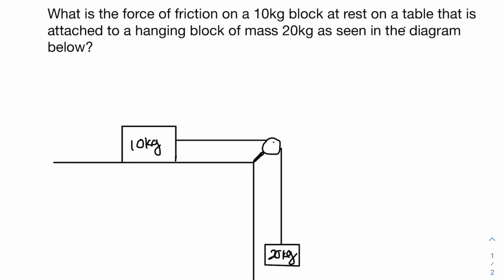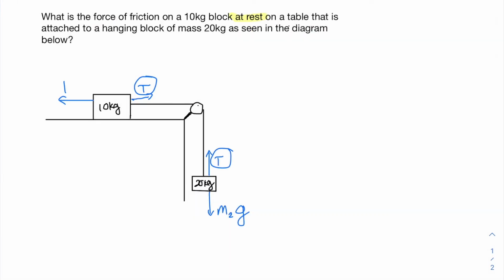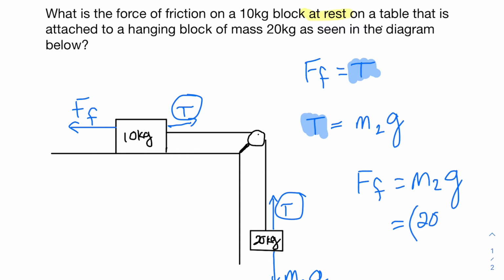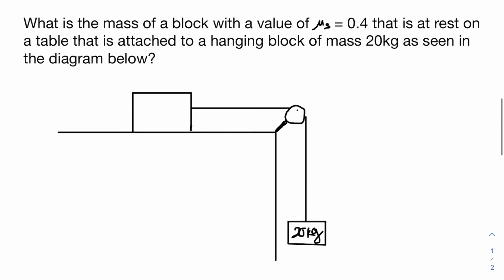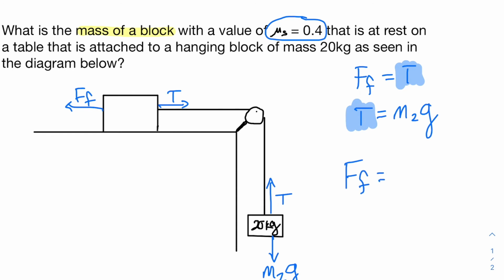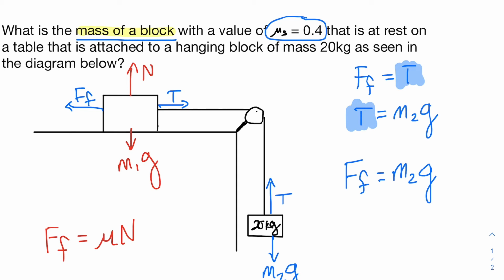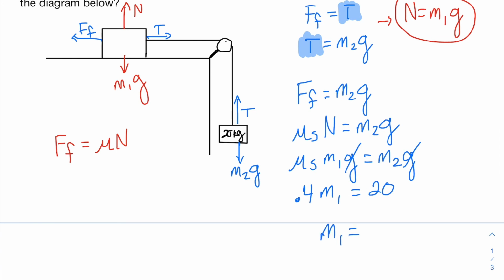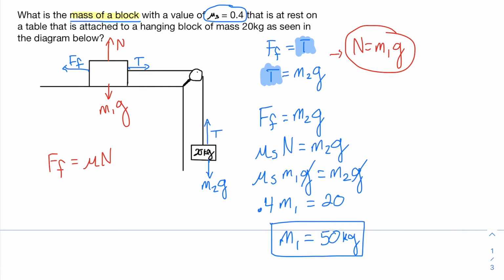Tension Table and Hanging Block